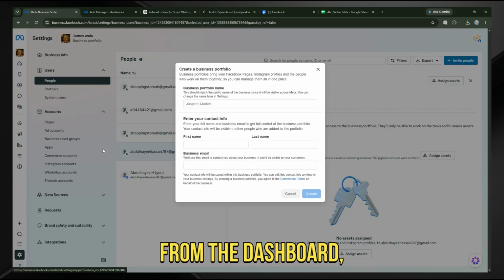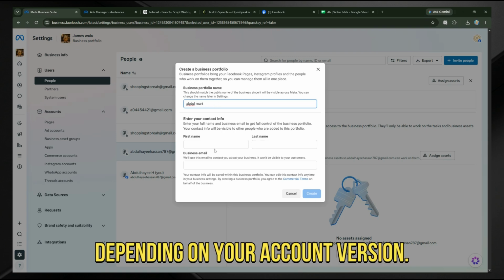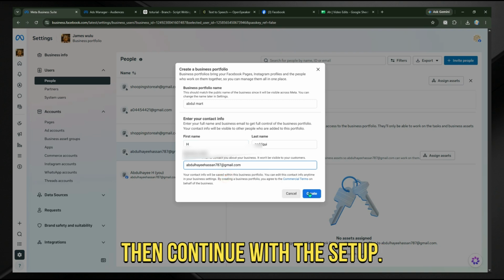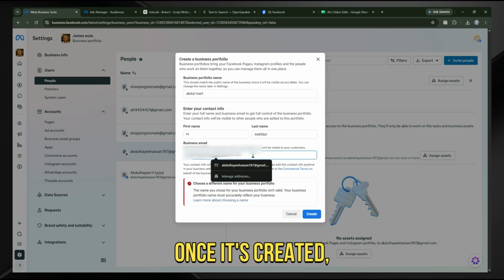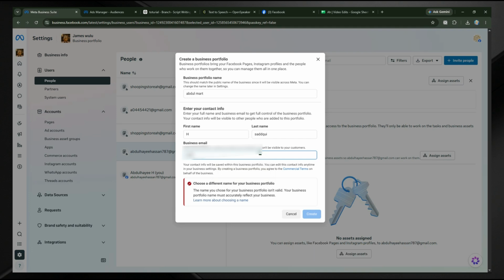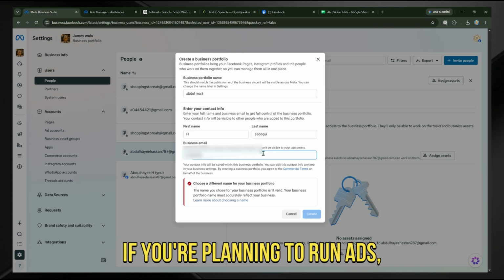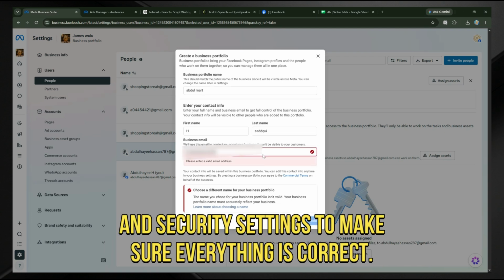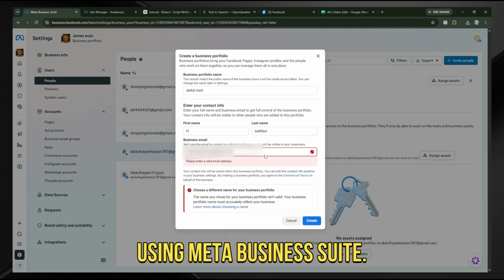How to Create a Facebook Business Portfolio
How to Create a Facebook Business Portfolio shows you how to create and set up a business portfolio in Meta Business Suite. Learn how to create your business portfolio, add business assets, manage Facebook Pages and Instagram accounts, and organize your business settings in one place.

This tutorial is useful for businesses, creators, and beginners who want to manage their Facebook and Meta business assets more efficiently.